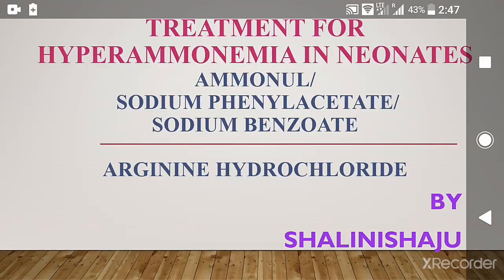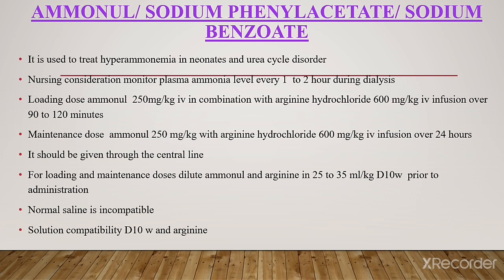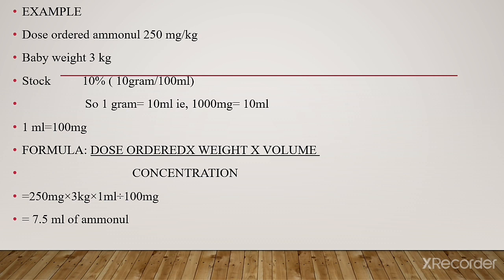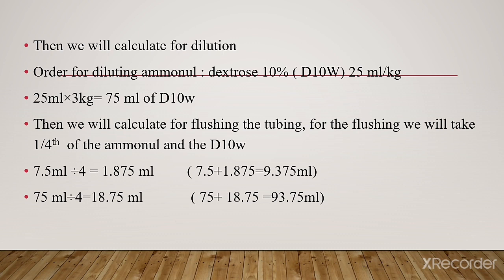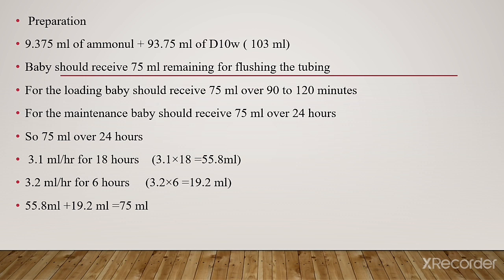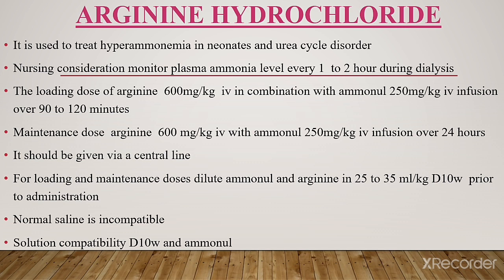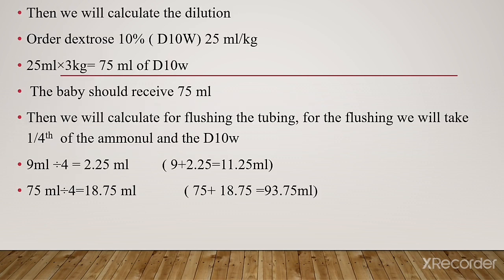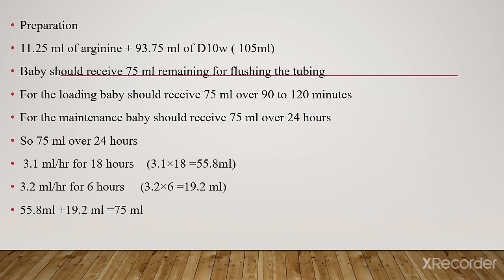Treatment for hyperammonemia Ammonul & Arginine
Treatment for hyperammonemia in neonates.Ammonul and Arginine are the two important medication used to treat hyperammonemia @ss sharing info
sodium benzoate
sodium phenylacetate